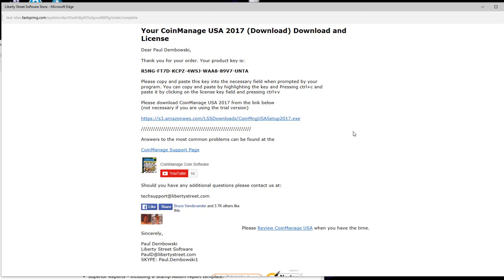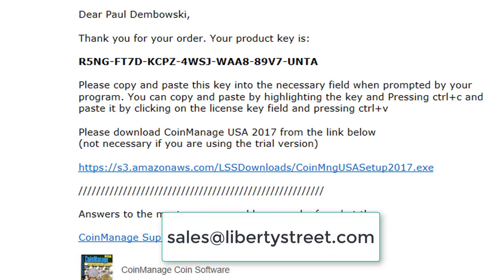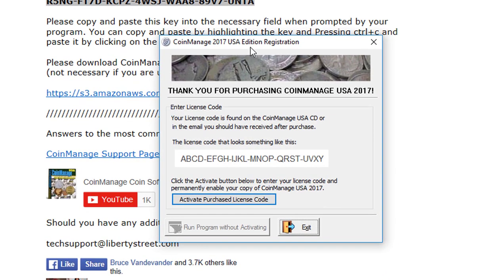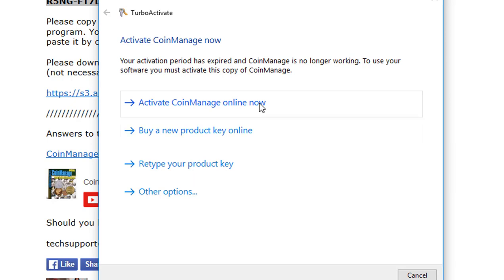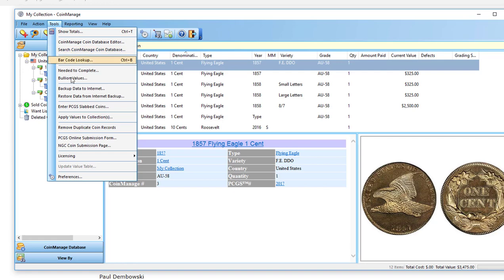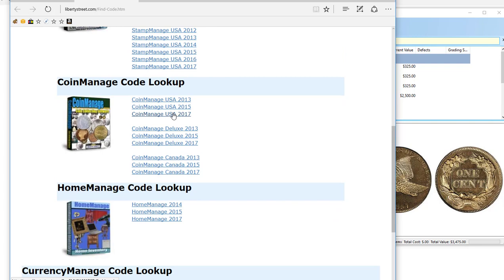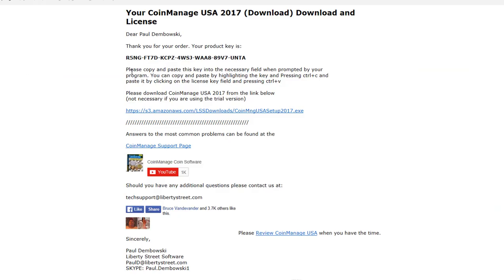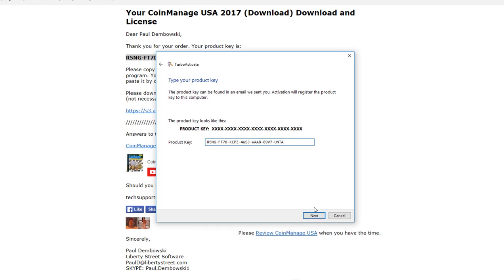Activation Code Problems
Watch this if you are having trouble entering your activation code.

We also explain how to retrieve a lost code.